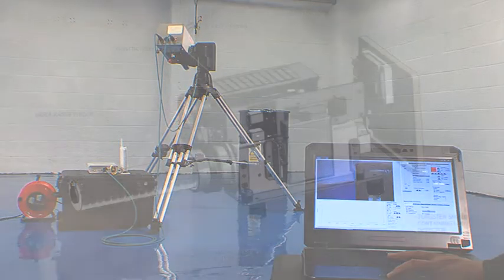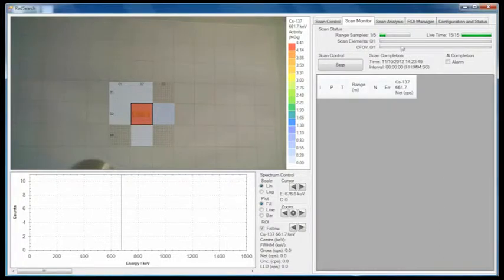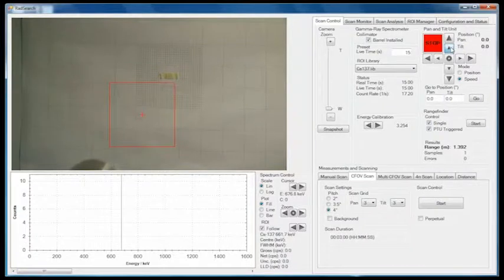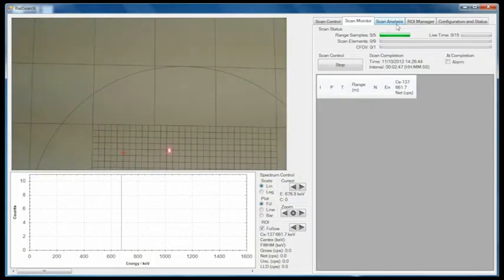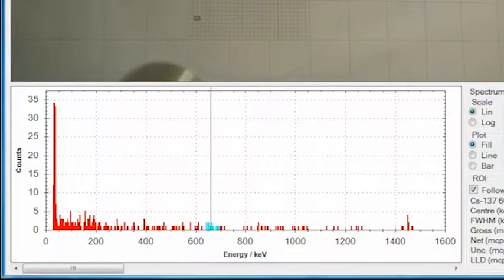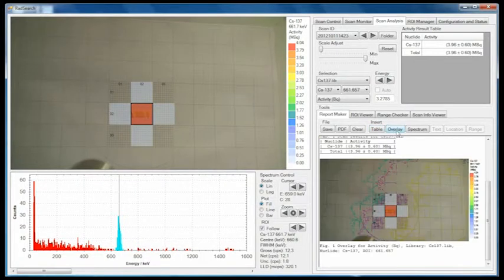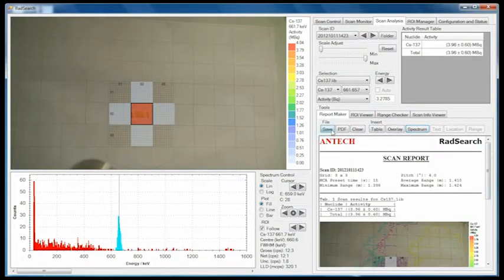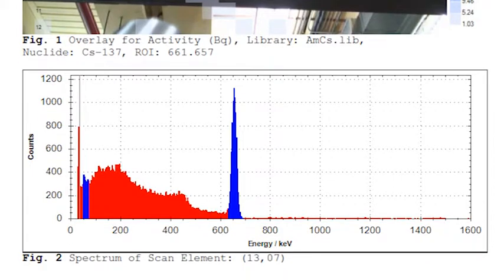ANTECH RadSearch Model G3050 SD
The ANTECH RadSearch Model G3050 is a novel Gamma Ray Camera for remote handled high activity waste measurements and detection and surveying of Low Activity Radiation. It has application in nuclear decommissioning, homeland security and detecting radioactivity in the environment.